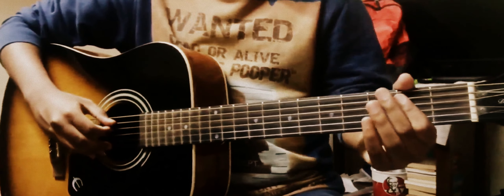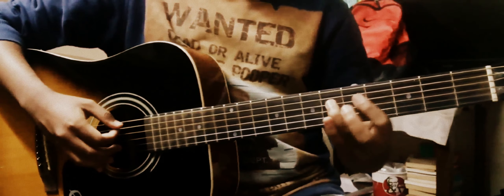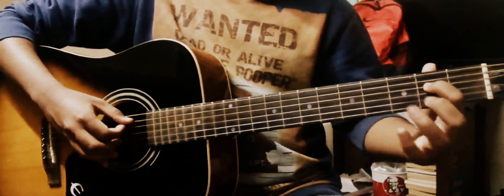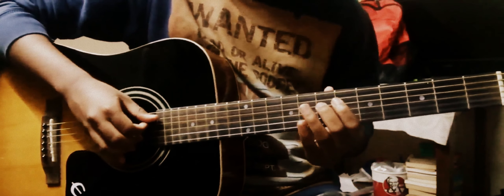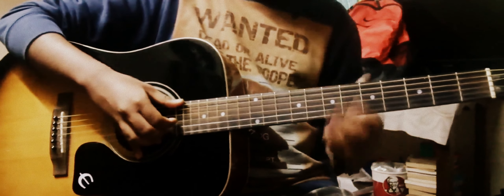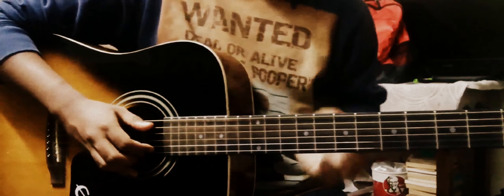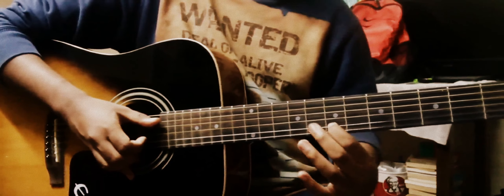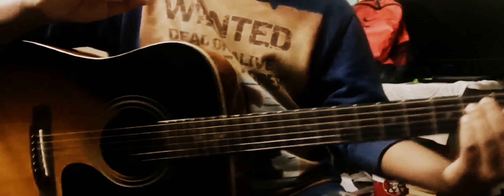Guitar Tutorial (Solo) || Bewajah - Nabeel Shaukat Ali (Coke Studio Pakistan, Season 8)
Guitar - Epiphone DR 100
Camera & Mic - Samsung Galaxy Grand Duos :D